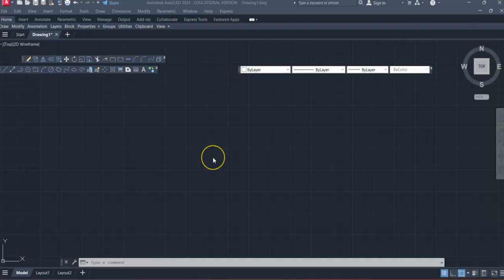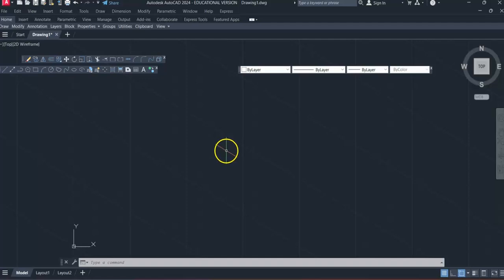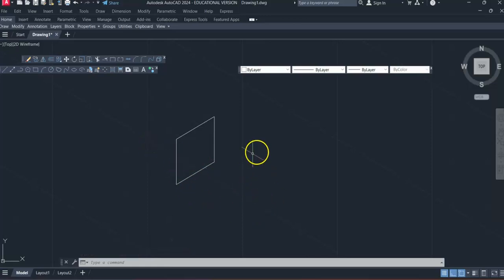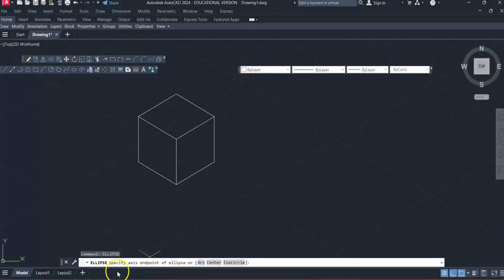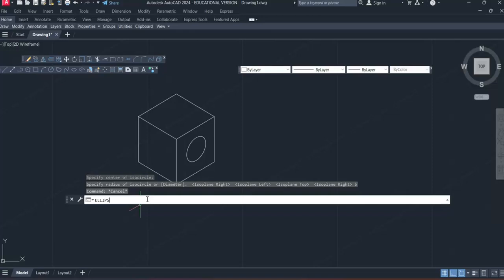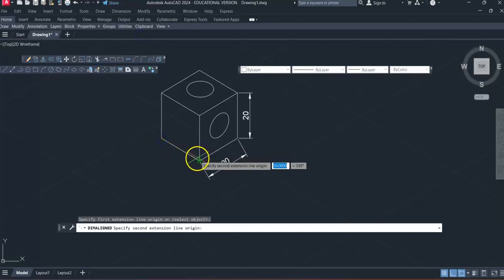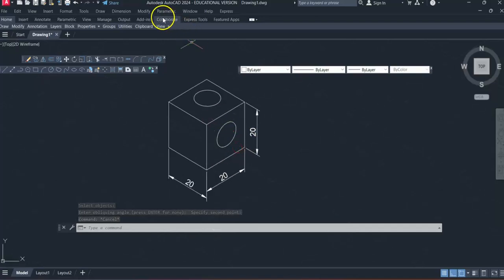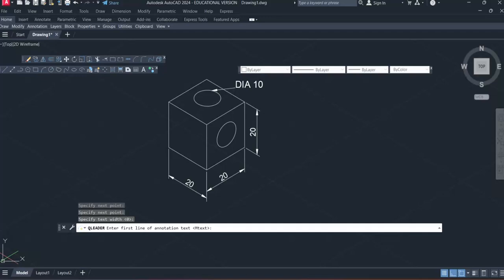||ISOMETRIC DRAWING-INTRODUCTION || AUTOCAD Video by Dr.Y.N.V.SAI RAM